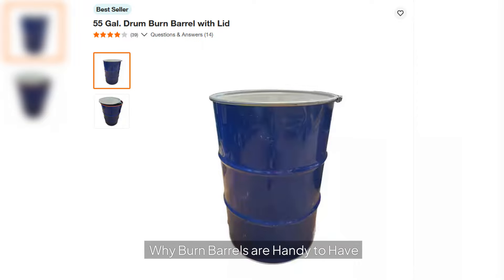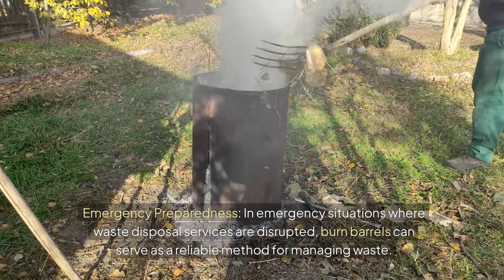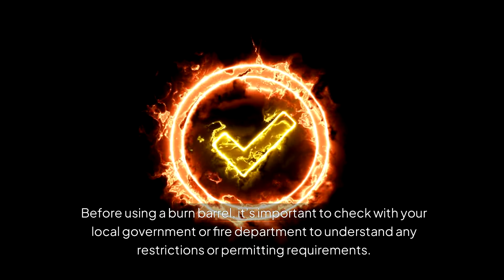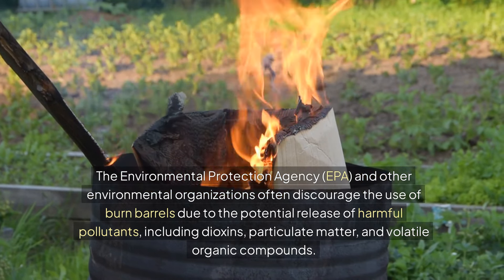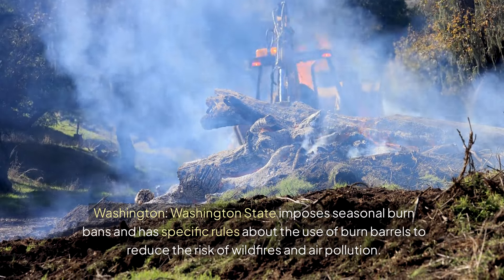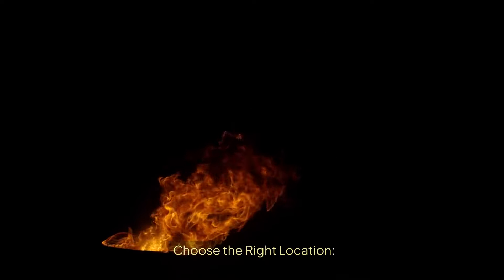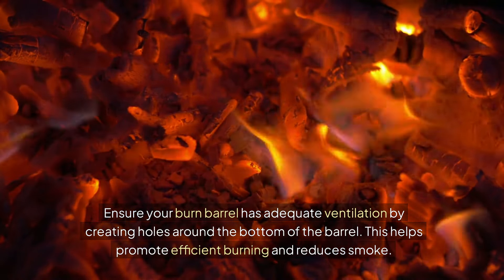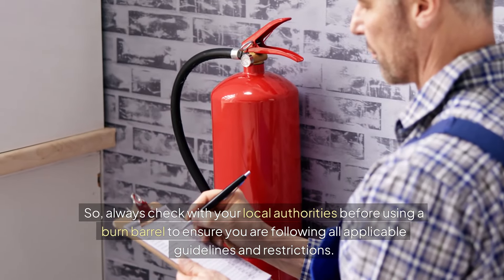THE EPA WANTS TO TAKE YOUR BURN BARRELS!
Learn what burn barrels are all about, why the EPA wants to outlaw them, and legal considerations. Learn about regulations, best practices, and states with stricter laws. Ensure safe and compliant use of burn barrels for waste management and emergency preparedness. Watch now to stay informed and prepared!

You are also welcome to use my link to do other shopping that you might have on Amazon.  Simply by shopping, you can help me, and I appreciate it!

Off Grid Style LLC has entered into an agreement with Amazon and possibly other manufacturers and may receive a small referral fee for any purchases made using one of the links above. This does not influence the price that you, the consumer, pay for these items.